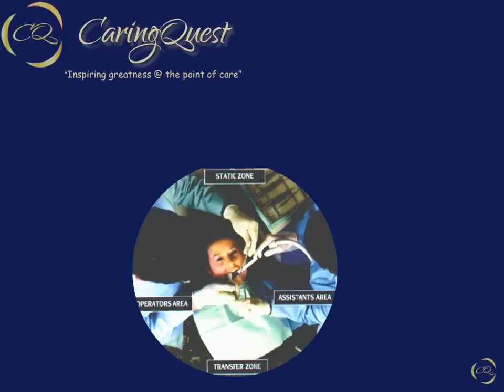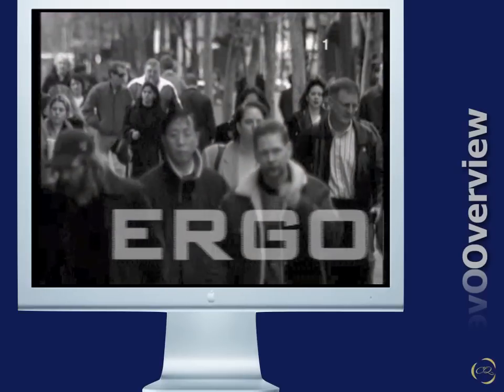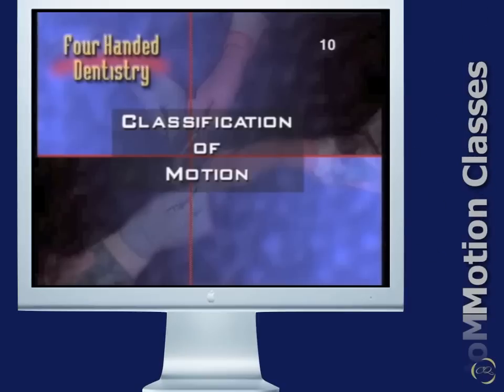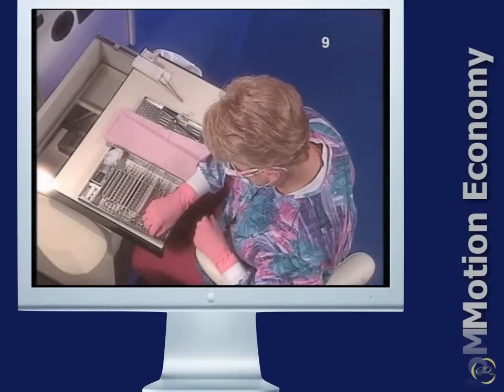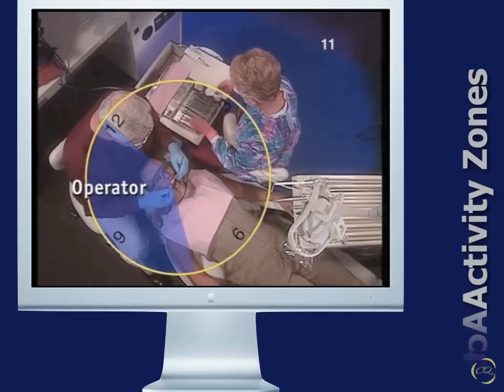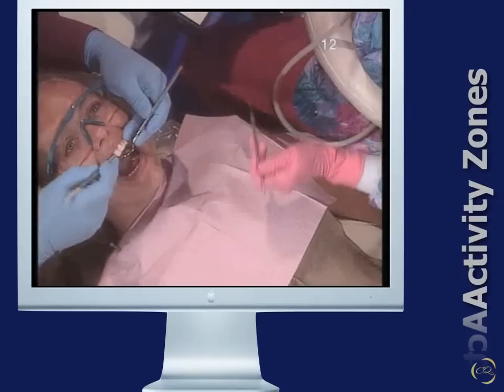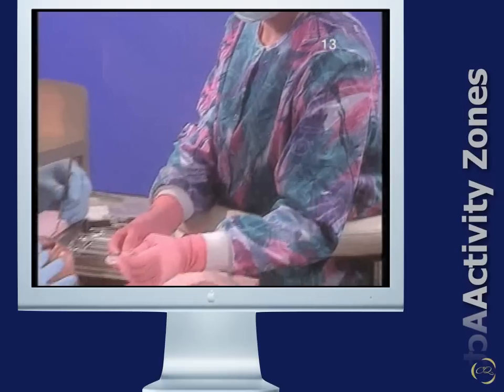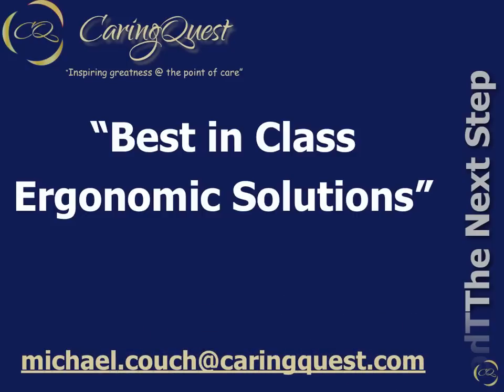The Comfortable Dentist - Part 2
"The Answer: True Four-Handed Dentistry"
The second segment of  a three segment webcast on ergonomic health of the dental team.